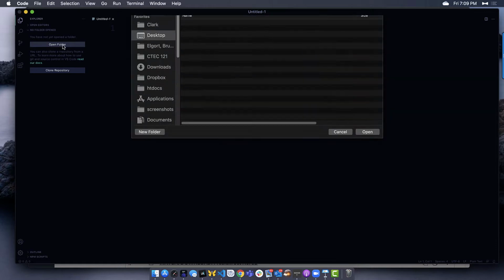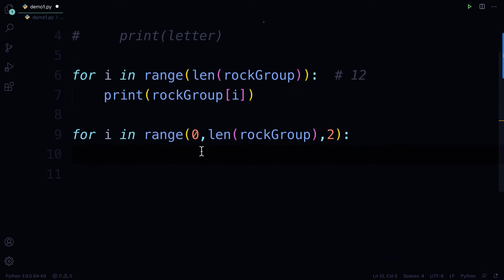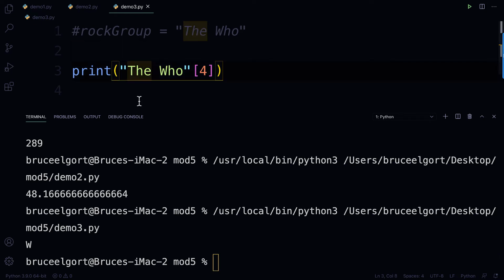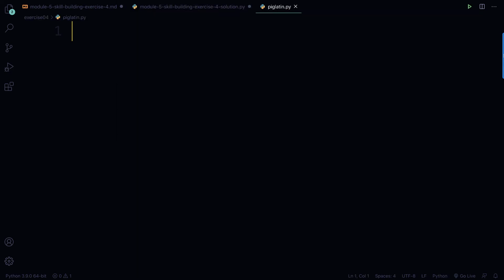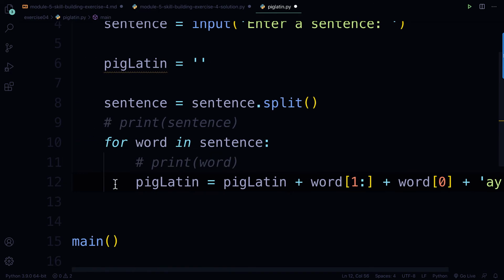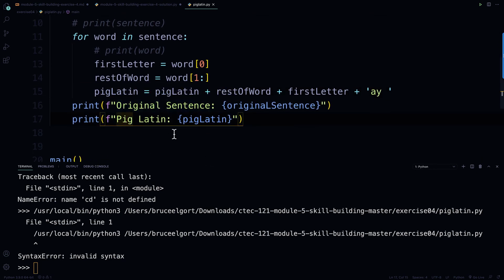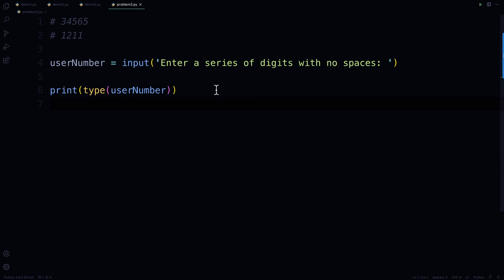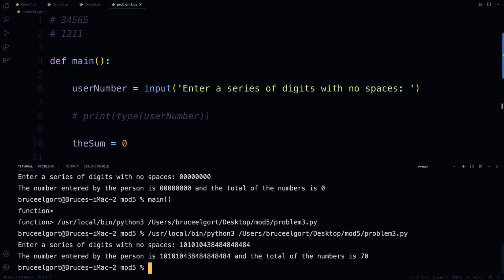CTEC 121: Module 7 Tips and Tricks